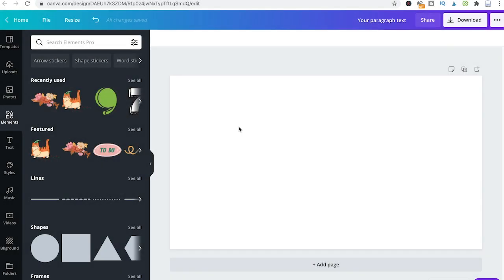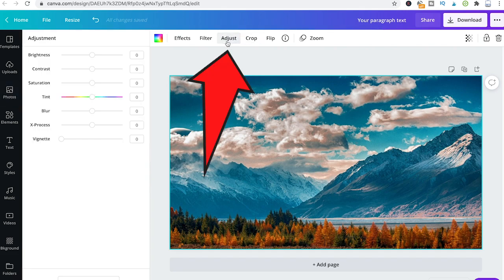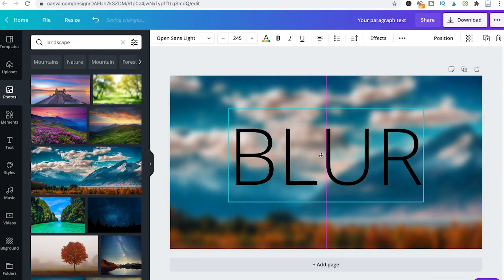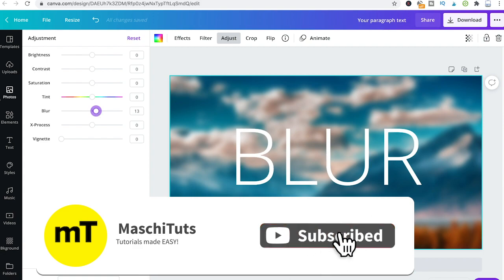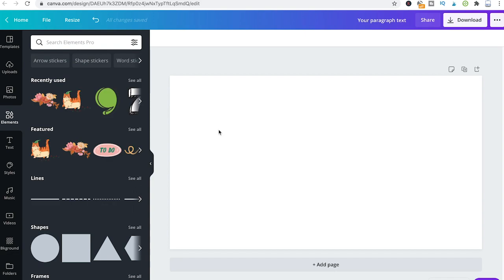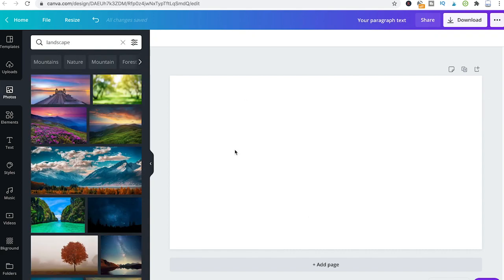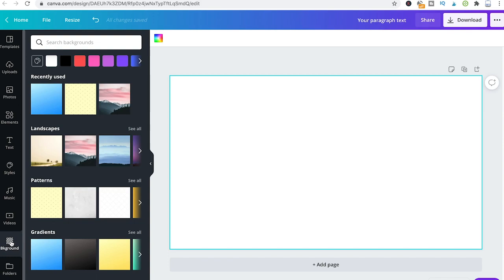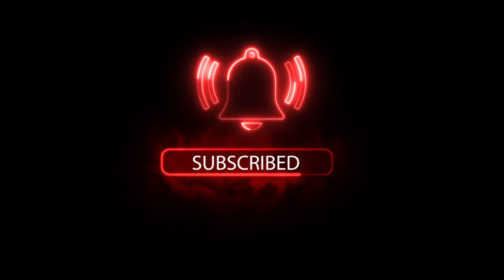How To Blur Images & Pictures in Canva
How to Blur Images & Pictures in Canva? Nothing easier than that. Here's how it's done:

0:00 How to Blur Images & Pictures in Canva

If you would like to SHARPEN pictures instead, you would also have to use the blur fader. In this case, just move the blur fader in the opposite direction and you will get a perfectly sharp picture.

For more tutorials on Canva and Blogging in general, feel free